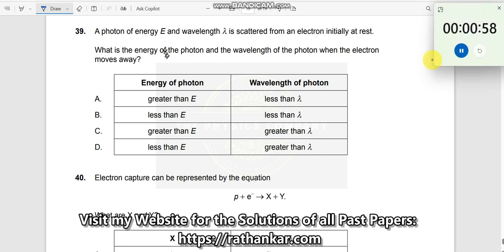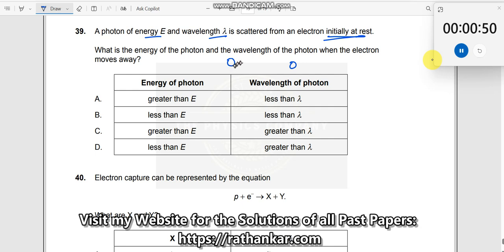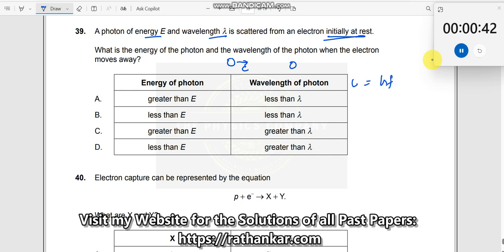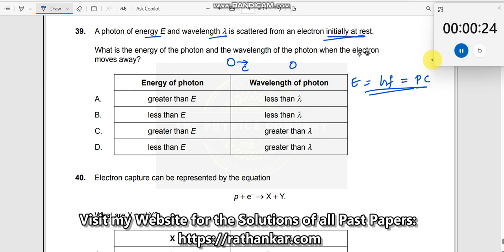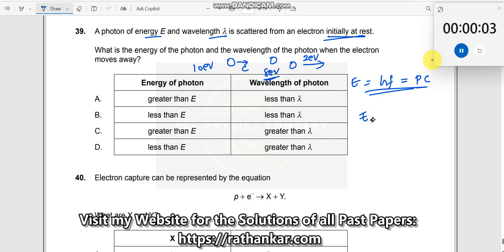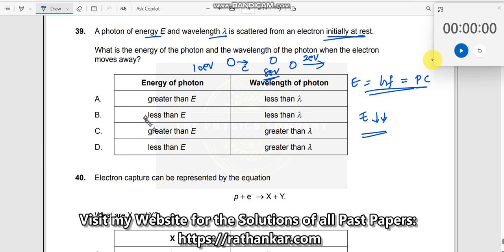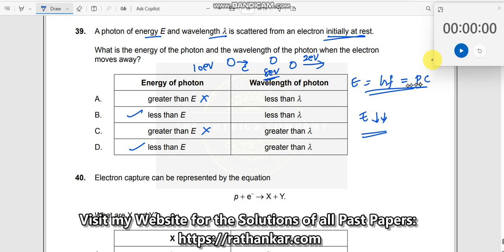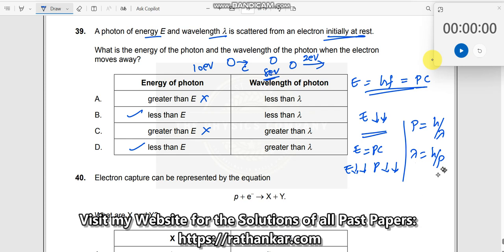A photon of energy E and wavelength λ is scattered from an electron initially at rest. What is the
A photon of energy E and wavelength λ is scattered from an electron initially at rest. What is the energy of the photon and the wavelength of the photon when the electron moves away?

This question is about the usage of concepts from the chapter NUCLEAR PHYSICS, -photon scattering, photon collisions, debroglie wavelength, energy of a photon, Compton scattering , to answer this MCQ. This question is taken from IBDP Paper-1, TZ1 PHYSICS SL 2017 MAY. EXAM. To see all the MCQs for this exam and also for other exams or past papers, Links

1. IB Physics Hub

2. My Linkedin Profile

3. My Facebook Profile

4. My Instagram Profile